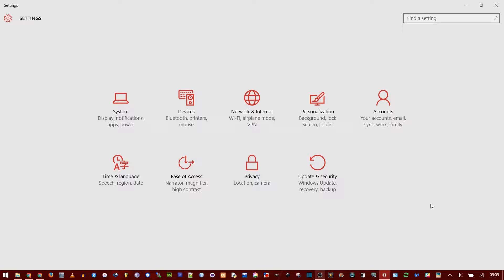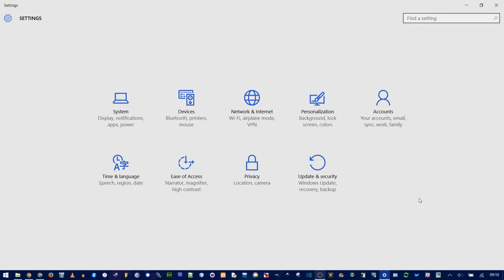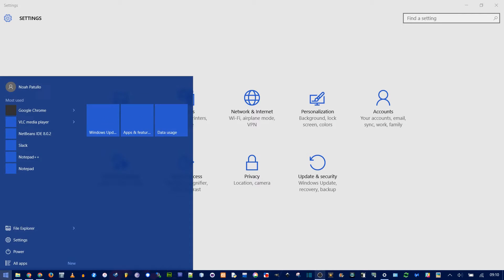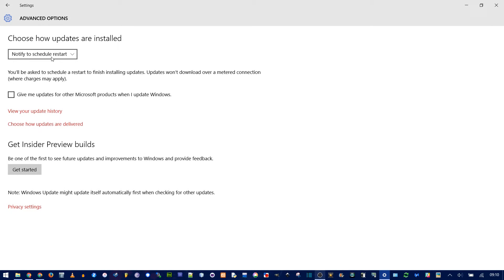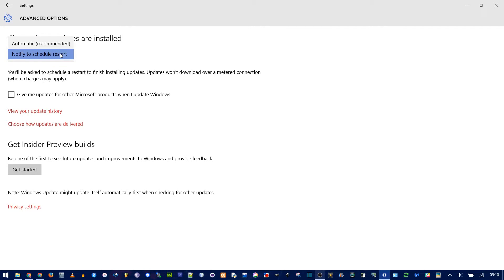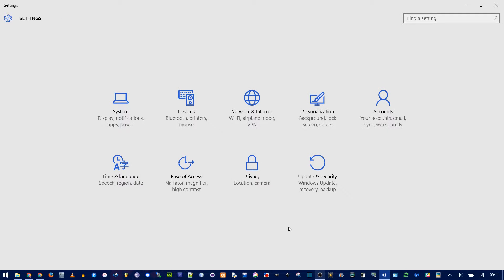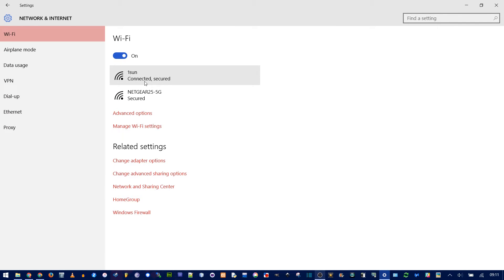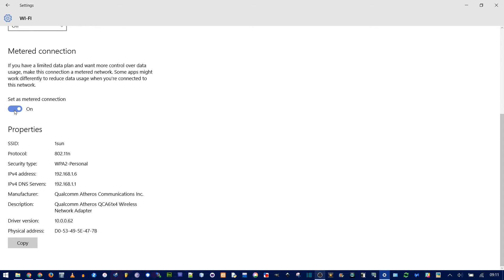Windows 10: Stop Automatic Updates & Restarts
Windows 10 offers less control over how updates are installed. Unfortunately the defaults can have your computer restarting when you don’t want it to.
Got to Settings, then Network & Security, then in the Windows Update got to "Advanced Options"
"Choose how updates are installed", select "Notify to schedule restart" instead of "Automatic"

You can also set your or work home wi-fi network as a "Metered" connection which will prevent updated from being downloaded in the background
In Settings, go to "Network & Internet", then "Advanced Options" and click the slider next to "Set as Metered Connection"
    It only works for individual network, not all of them at once, but you can at least control a few networks where you will be spending a lot of time